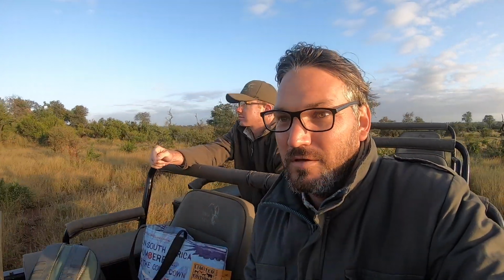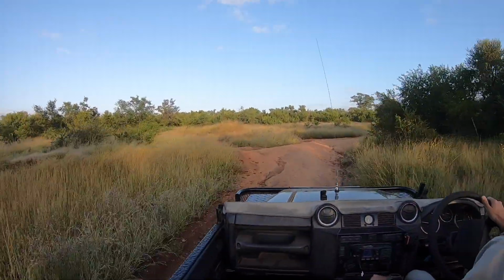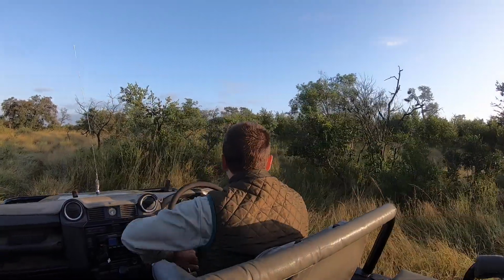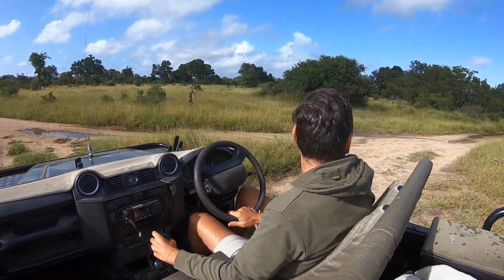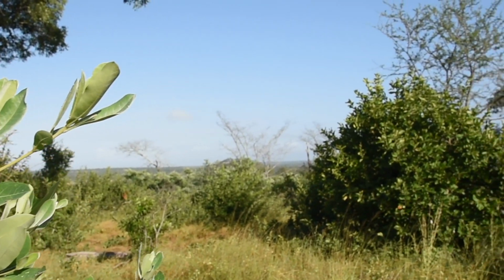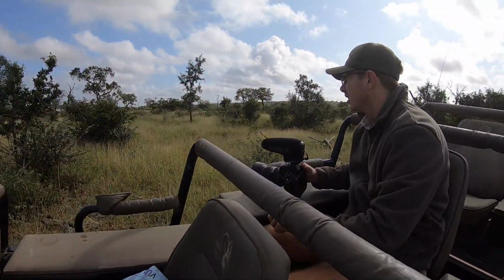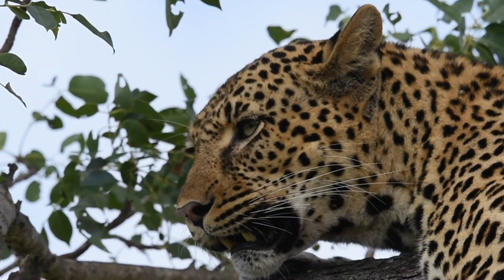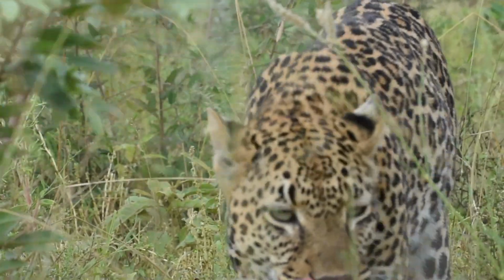Looking for DOGS but found a CAT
Rangers in Isolation: Episode 8. March 28, 2020.

A search for Cape hunting dogs ended up with a great leopard sighting.

For all those who wanted to come to MalaMala but cannot, we'd like to bring MalaMala to you. In the coming weeks we'll endeavour to share with you everything from game drives to field work. Basically, what rangers do when we don't have guests. Enjoy and stay safe!